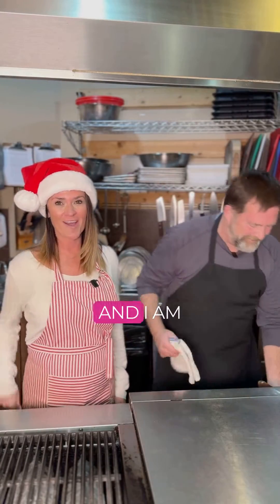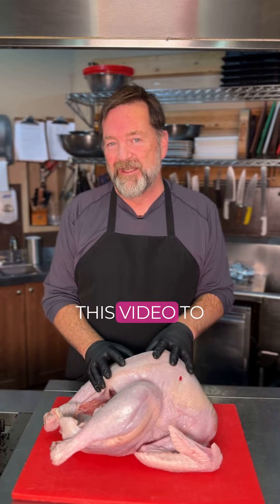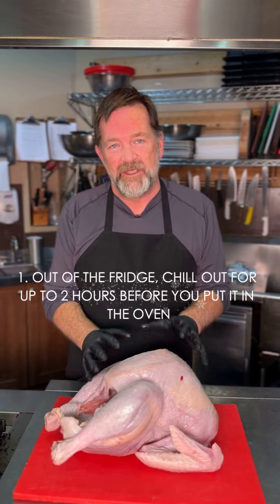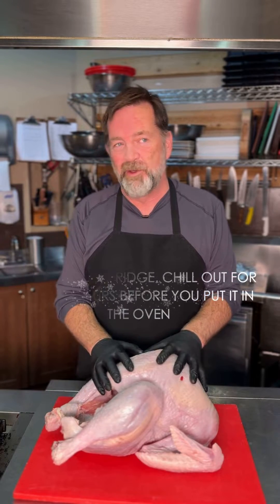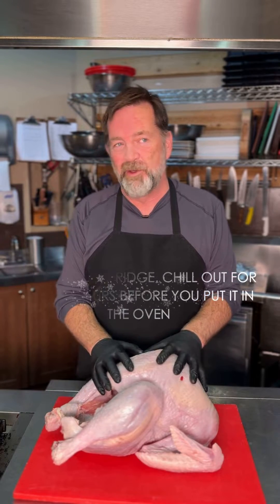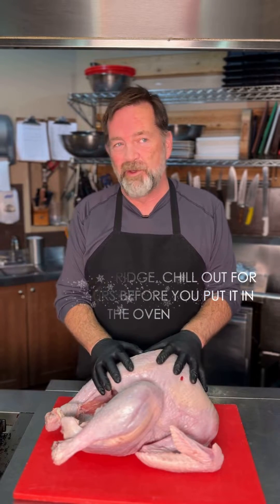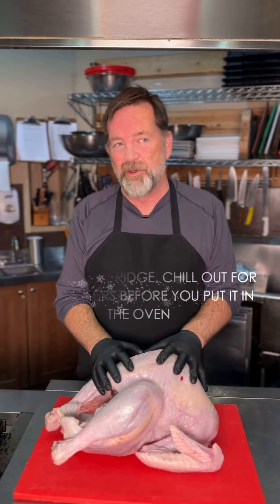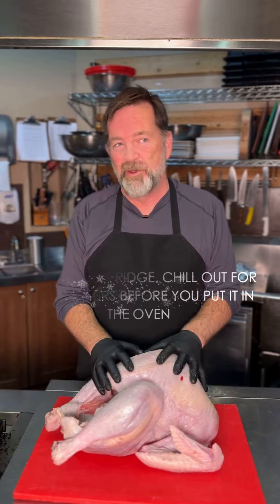THE PERFECT TURKEY | SARAH UNDERHILL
Who says you can't enjoy the Perfect Turkey after Thanksgiving? 🤭

𝐆𝐞𝐭 𝐫𝐞𝐚𝐝𝐲 𝐟𝐨𝐫 𝐚𝐧𝐨𝐭𝐡𝐞𝐫 @grill_time 𝐰𝐢𝐭𝐡 𝐀𝐧𝐝𝐲!

Here are the steps to make the Perfect Turkey:

1. Take the turkey out of the fridge for up to 2 hours ahead of time.

2. Rub oil, salt and pepper on the turkey.

3. Estimate 10 per pound UNSTUFFED in a convection oven and 12 minutes per pound in a regular oven. Unstuffed turkeys cook faster and more evenly.

4. Take the turkey out when the internal temperature is around 155/160 F and let rest for approximately half the cooking time, wrapped in foil, until the internal temperature is 165/170F. So, if it's in the oven for 3 hours, let it rest in foil for 90 minutes.

5. Carve and enjoy!

𝐂𝐨𝐨𝐤𝐢𝐧𝐠 𝐭𝐢𝐦𝐞𝐬 𝐚𝐫𝐞 𝐞𝐬𝐭𝐢𝐦𝐚𝐭𝐞𝐬 𝐚𝐧𝐝 𝐬𝐡𝐨𝐮𝐥𝐝 𝐛𝐞 𝐮𝐬𝐞𝐝 𝐚𝐬 𝐚 𝐠𝐮𝐢𝐝𝐞𝐥𝐢𝐧𝐞.

𝘗𝘭𝘦𝘢𝘴𝘦 𝘴𝘩𝘢𝘳𝘦 𝘺𝘰𝘶𝘳 𝘨𝘳𝘪𝘭𝘭𝘪𝘯𝘨 𝘴𝘶𝘤𝘤𝘦𝘴𝘴𝘦𝘴 𝘸𝘪𝘵𝘩 𝘶𝘴 𝘰𝘯𝘭𝘪𝘯𝘦 𝘣𝘺 𝘵𝘢𝘨𝘨𝘪𝘯𝘨 𝘶𝘴 𝘪𝘯 𝘺𝘰𝘶𝘳 𝘱𝘰𝘴𝘵𝘴 𝘢𝘯𝘥 𝘲𝘶𝘦𝘴𝘵𝘪𝘰𝘯𝘴 𝘢𝘳𝘦 𝘸𝘦𝘭𝘤𝘰𝘮𝘦𝘥 𝘪𝘯 𝘵𝘩𝘦 𝘤𝘰𝘮𝘮𝘦𝘯𝘵𝘴 𝘣𝘦𝘭𝘰𝘸. 𝘞𝘦’𝘥 𝘭𝘰𝘷𝘦 𝘵𝘰 𝘩𝘦𝘢𝘳 𝘧𝘳𝘰𝘮 𝘺𝘰𝘶! 🥰